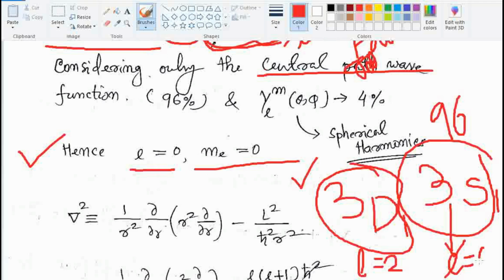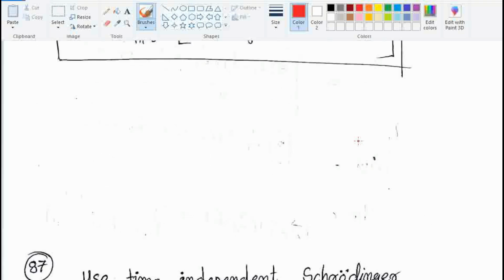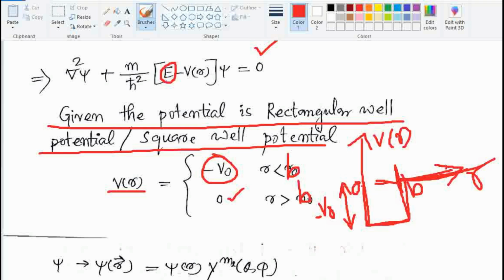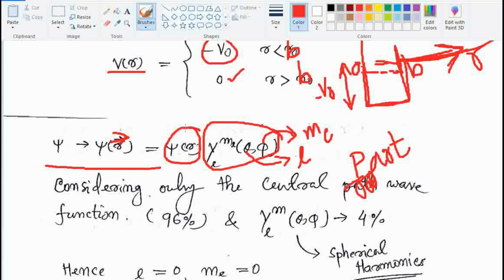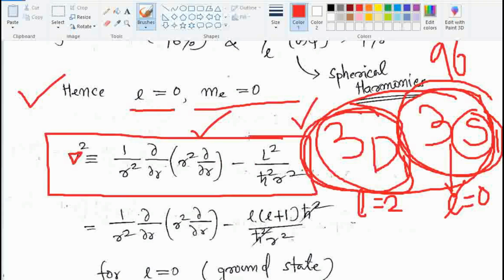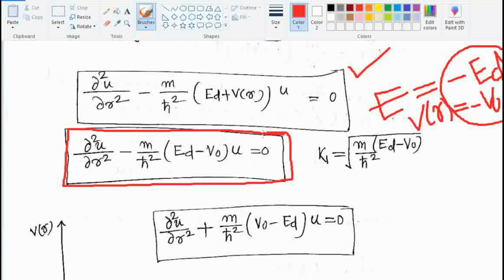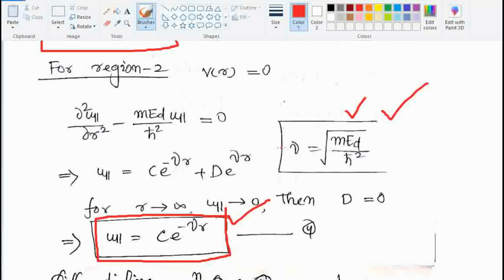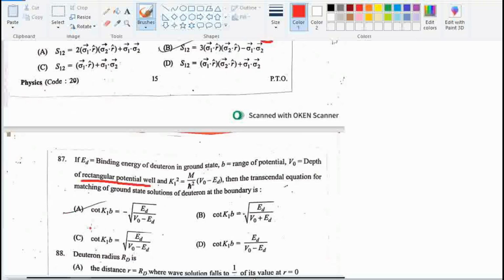Odisha SSB Lecturer exam 2023 Physics Solution|LECTURE-19